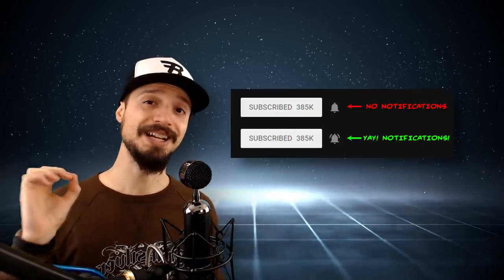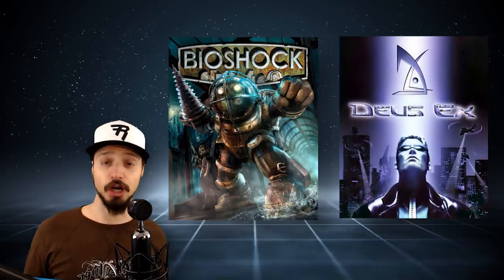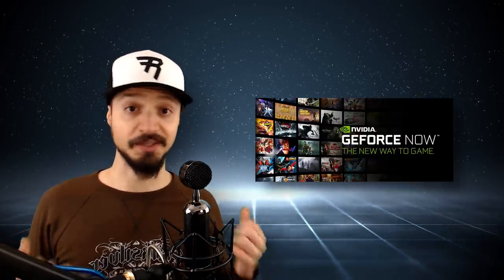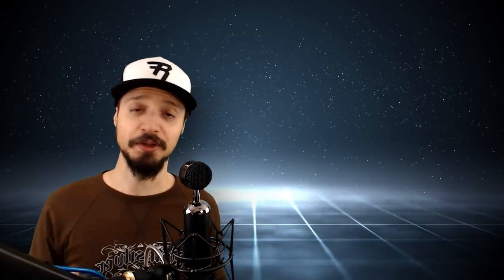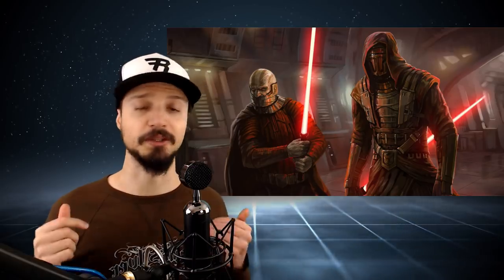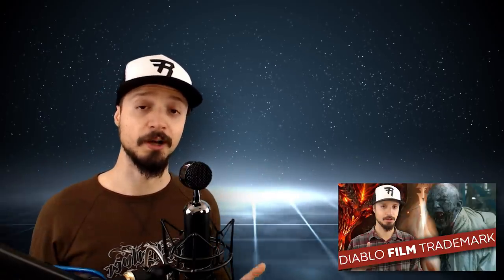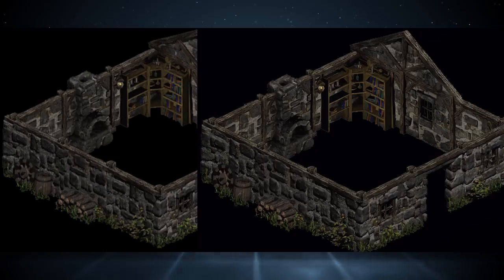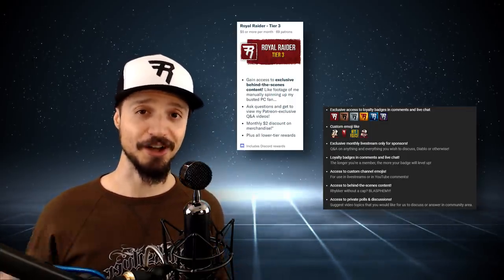Why Gamers Are Freaking Out About Google Stadia; Exciting new Trailers; Stars Wars Old Republic Film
Google Stadia game streaming service revealed, release date in 2019.
to take back your Internet privacy TODAY and find out how you can get 3 months free.

Diablo Netflix series; Diablo 2 remastered sample; Vampire the Masquerade Bloodlines 2 trailer release; Stranger Things 3 trailer; new Star Wars movie will be about the Old Republic; Grim Dawn expansions on discount ahead of release of Forgotten Gods; System Shock 3 teaser trailer; Path of Exile Synthesis improvements coming; Diablofans shuts down.

Time stamps:
Vampire the Masquerade: 00:52
Grim Dawn: 01:25
System Shock 3: 01:45
Google Stadia: 05:15
Stranger Things 3: 14:54
Star Wars: 15:15
Path of Exile: 16:09
Diablo: 17:19

Executive producers: David Boudreau, Kiskaloo, MohEternal

Special thanks: Matthew Feiteira, russiandood, Joshua Dotson, maianashira, Joshua Ralph, Marvin Atkins, Brian Grygla, recramorcen, Remiehneppo, Edwin Zhu, Neme5i5, TepidTurtle, Lamer of Sweden, SmokinWookie, Telionis, Nicholas Lautner, MONGAS INC., Terry Lee, Joel Williams, Zeldraga, Valentine Judnich, Tony Duran